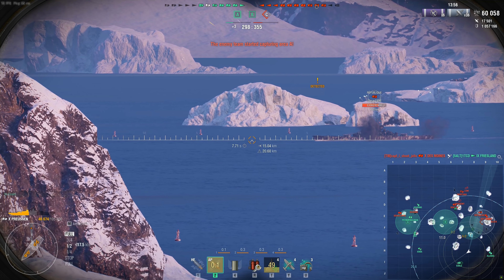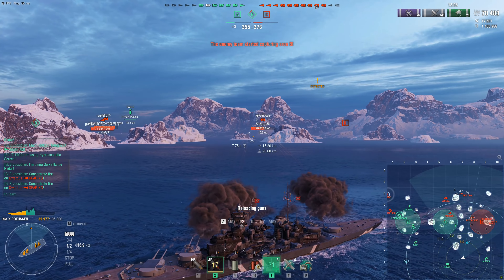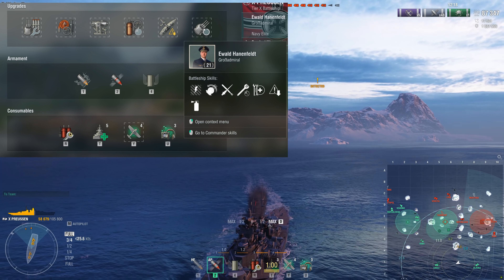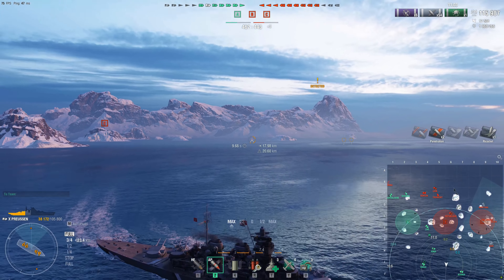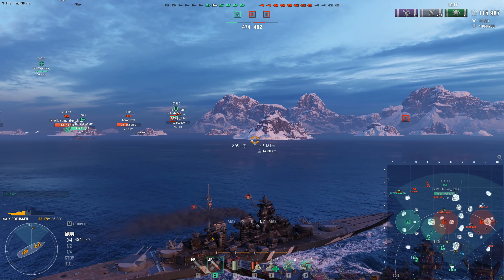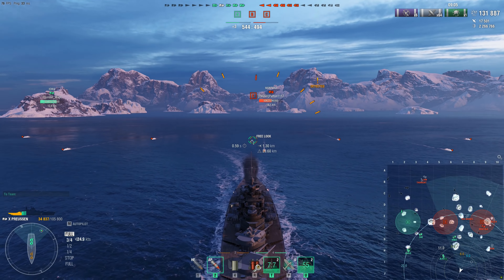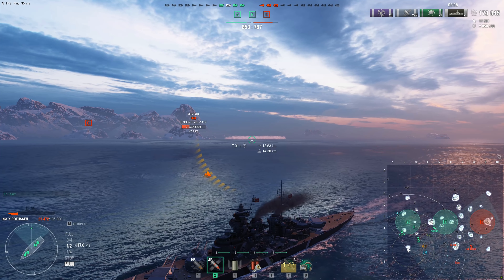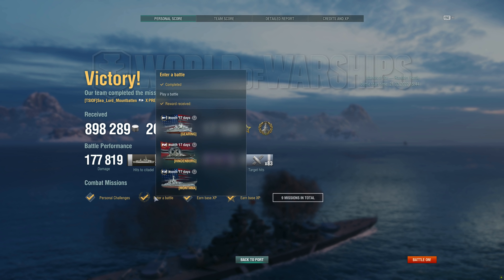World of Warships- This Is The Best Way To Play Preussen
Hey guys! Today we take another look at the new Tier X German Battleship Preussen, enjoy!

I forgot to include my commander/module setup in the video, my apologies, here it is:
Commander Build: PM, GTG, AR, CE, BoS, FP, SI
Modules: MBM1, DC1, ASM1, DC2